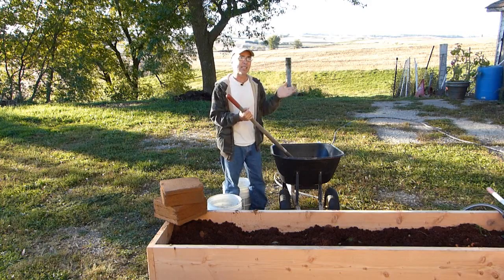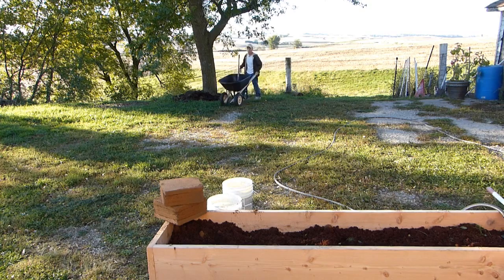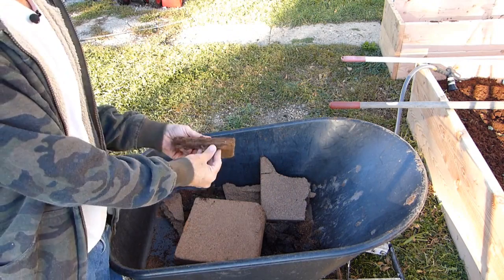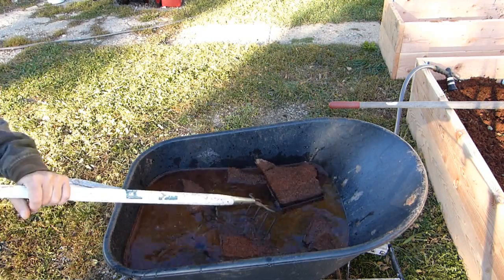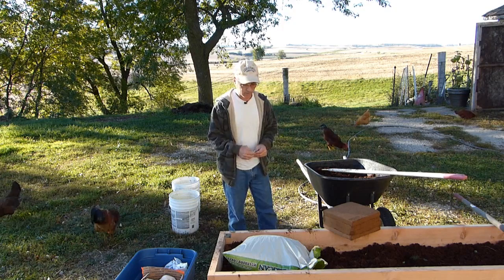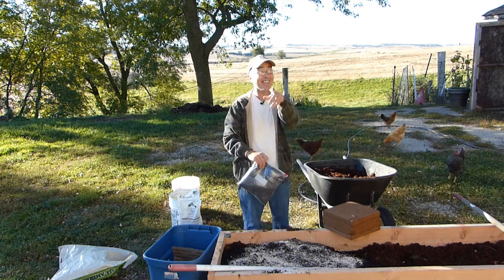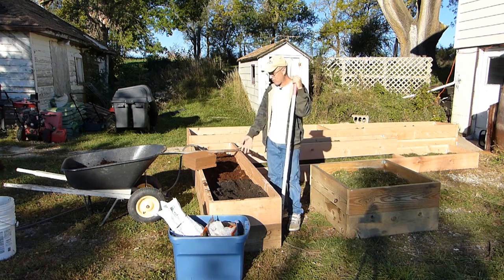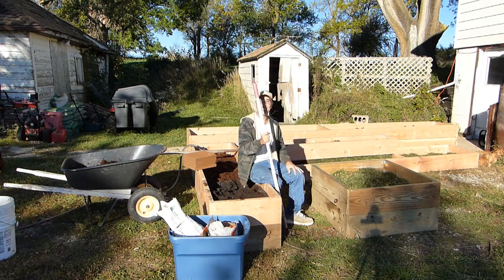The Perfect Soil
What is the Perfect Soil? Is there such a thing? Join me in the second part of the Raised Bed series and I will demonstrate how I make the perfect soil for my raised beds.